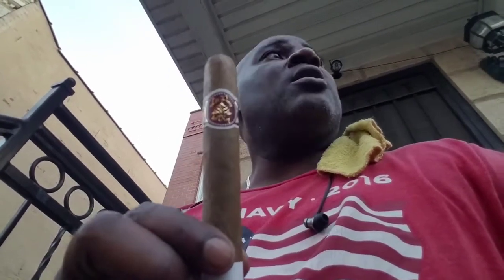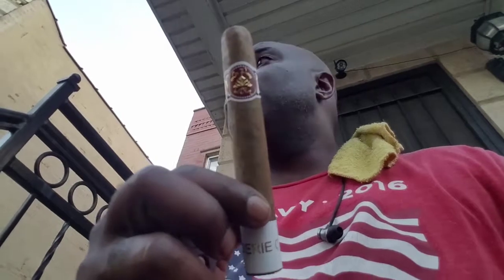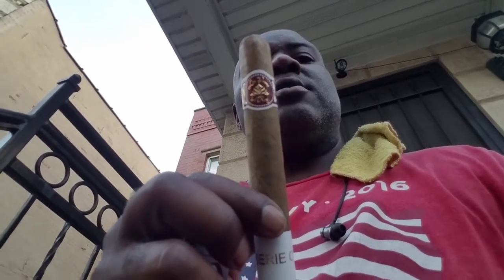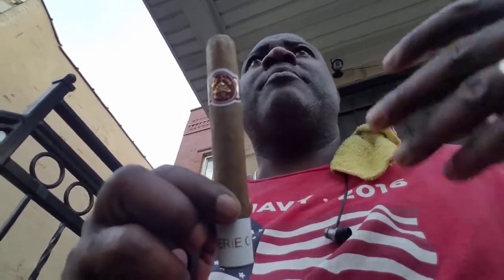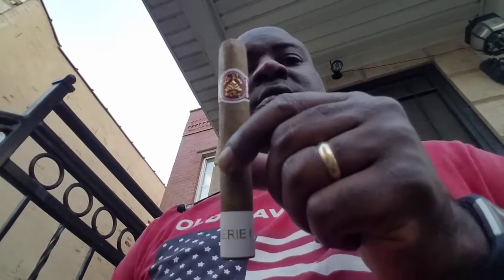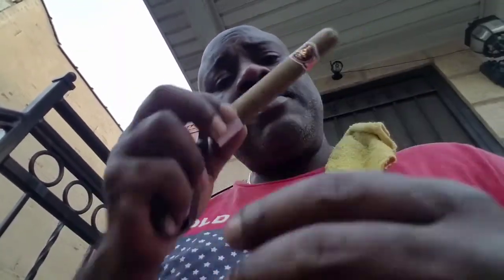Cigar review Los Puros del Rey series. C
Cigar review